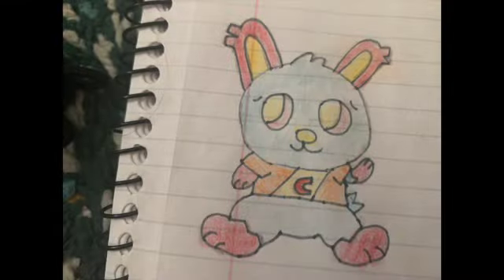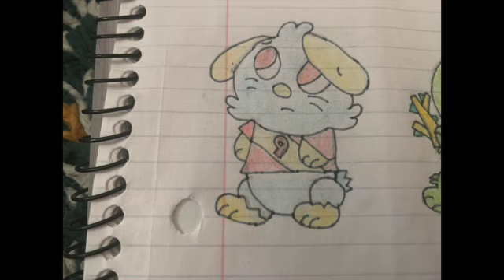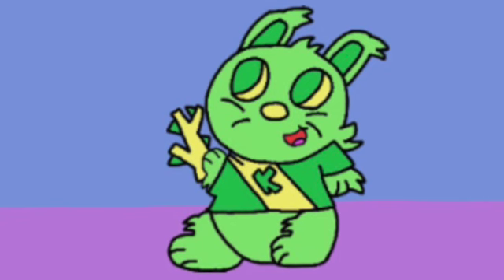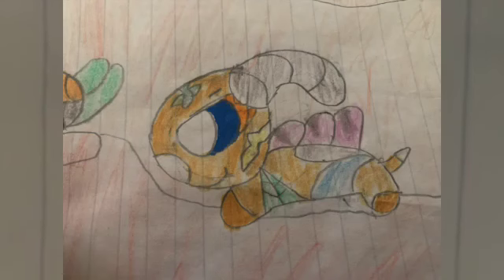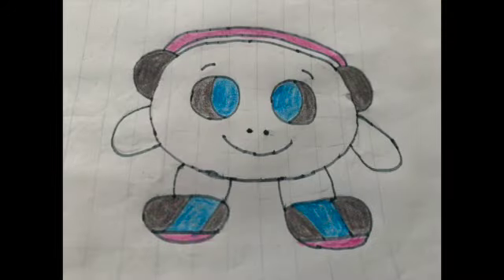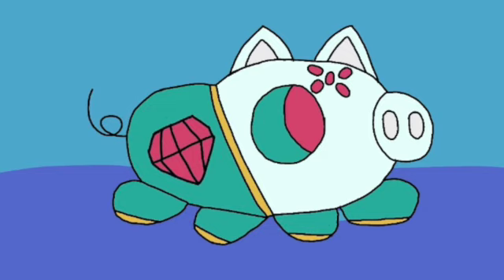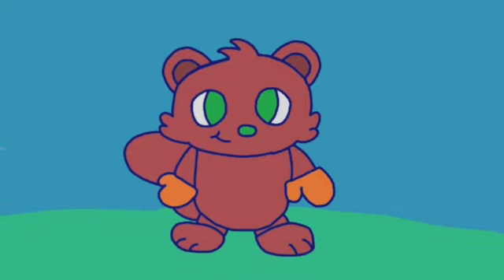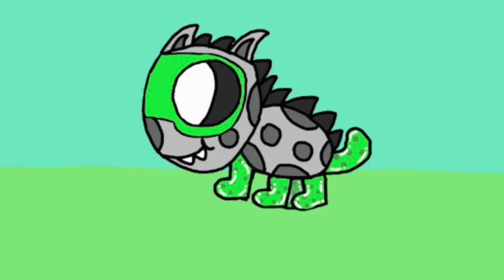redesign character for character stories part 3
I am redesign character for charter stories, a story that is about a lot of my charter I made over the years.

if you see your art in this video, I am not try to copy your art I am just use it for reference oh ok. all the art is amazing.